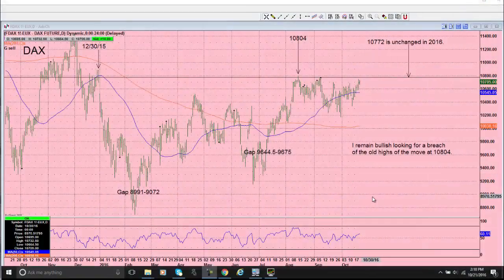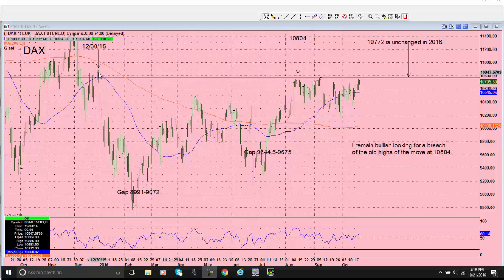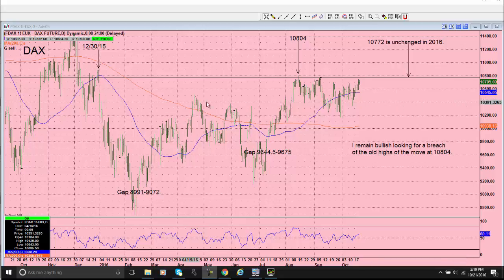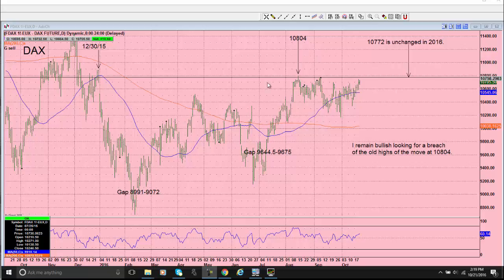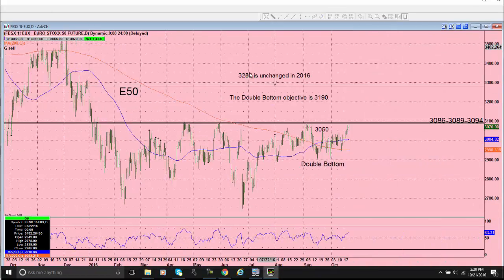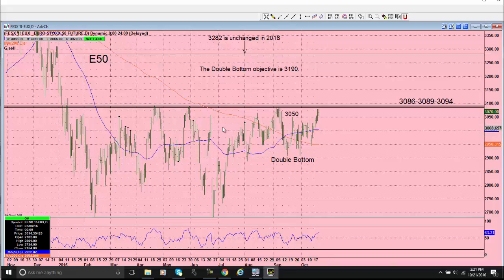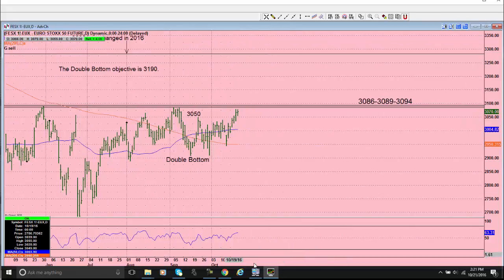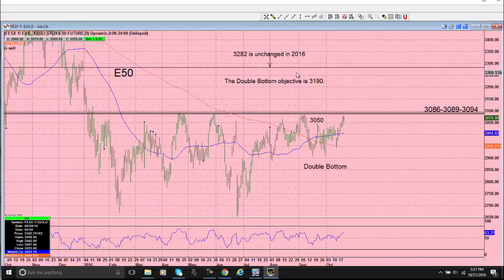Simpler Futures: Are the European bourses readying themselves for higher prices?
The DAX and EuroStoxx50 are still lower in 2016, but I think that is about to change.
Tony LaPorta | Simpler Futures
Forecast for the weekend and Monday, October 24, 2016